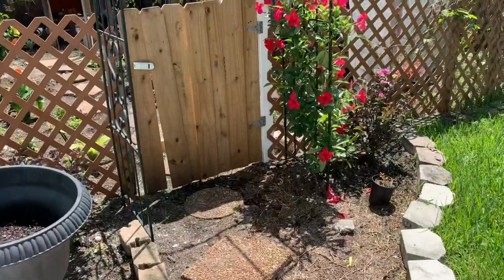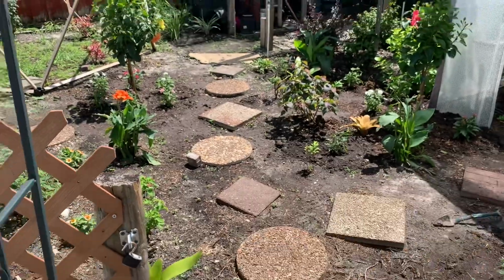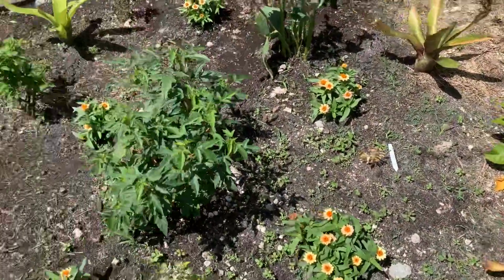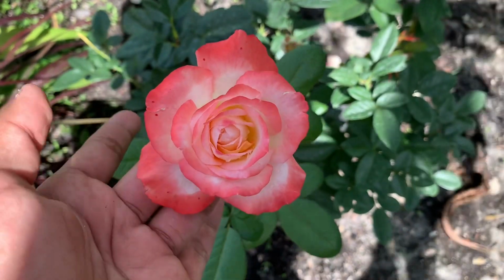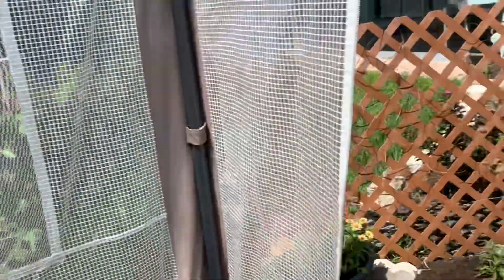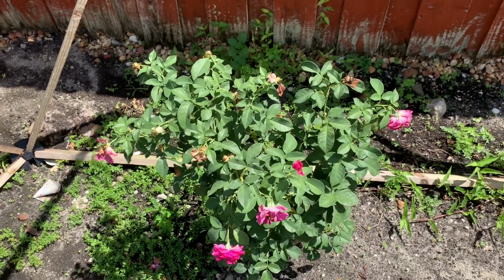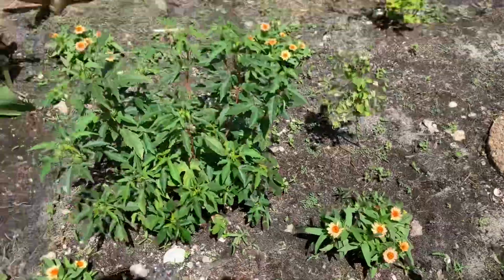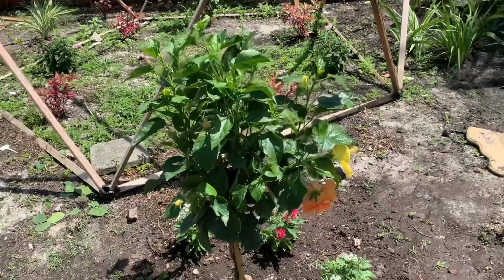Flower Tour In Honor Of 9/11!🌸🌻🌷🌹🌺//Ultimate Gardening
Hi Ultimate Gardeners! In today’s exciting sprouting video I’m showing you guys a flower tour in honor of 9/11! 9/11 was a tragic moment in history that will never be forgotten! And so to brighten the mood I’m giving you guys a flower tour to brighten up the day! I have a lot of beautiful flowers that will most definitely brighten your day so I hope you enjoy! Love you all and never forget to Grow Big Ultimate Gardeners!🌹🌻🌺🌸✨🌿

My Links🌿